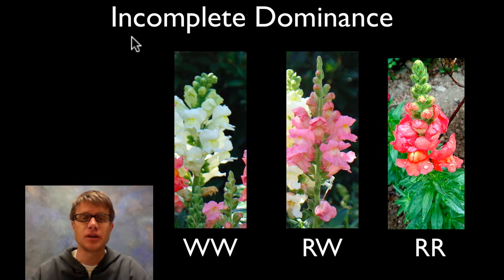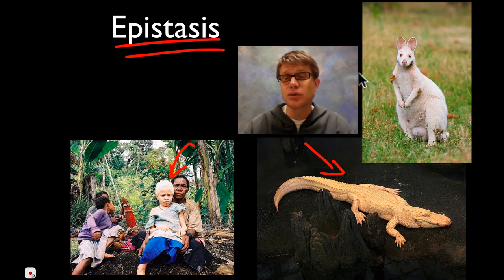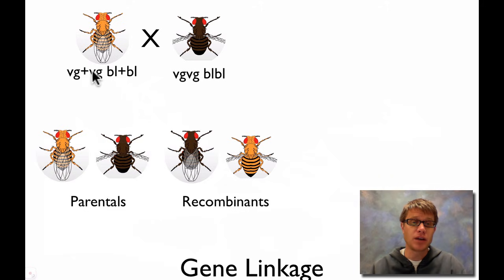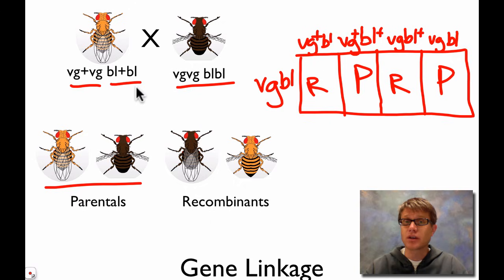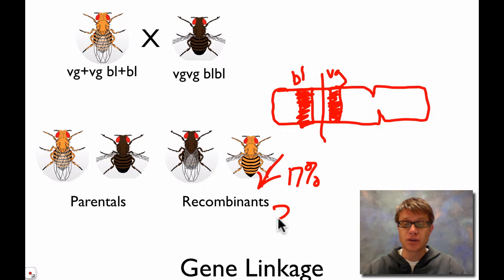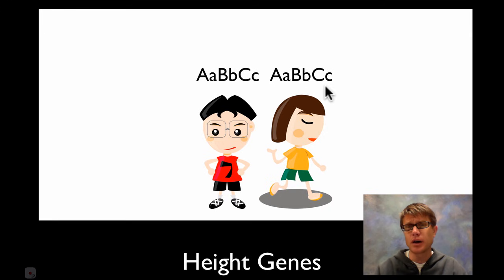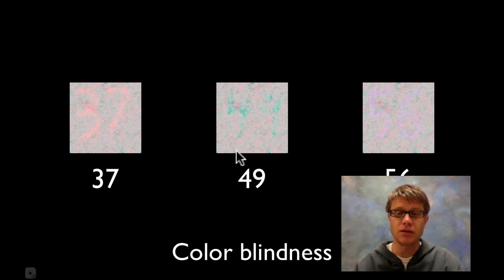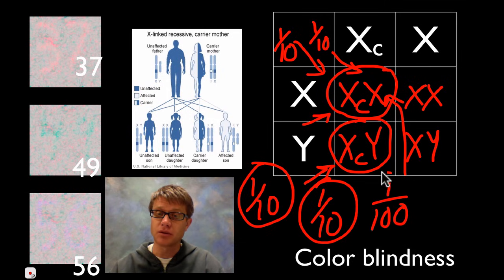Chromosomal Genetics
Paul Andersen explains aspects of genetics that were not covered by Gregor Mendel.  He begins with the following topics; incomplete dominance, codominance, epistasis, multiple alleles, and multiple genes.  He then explains how linked genes were discovered by Thomas Hunt Morgan and Alfred Sturtevant.  He also discusses sex-linked traits.

Title: I4dsong_loop_main.wav
Artist: CosmicD